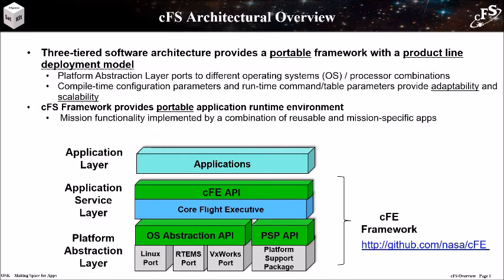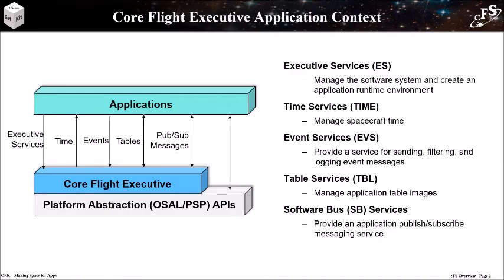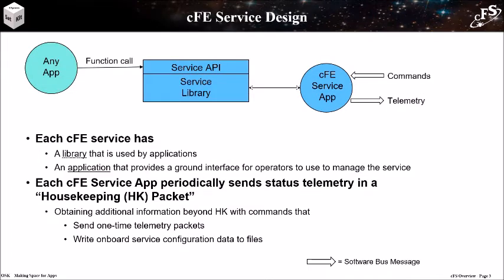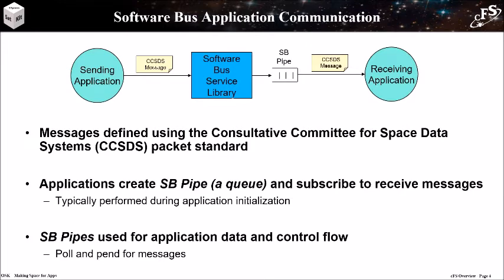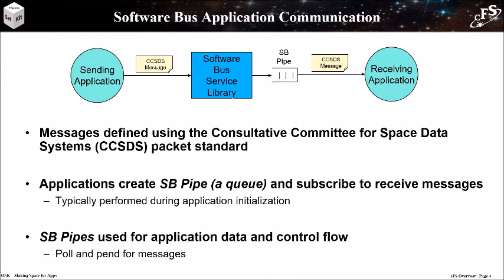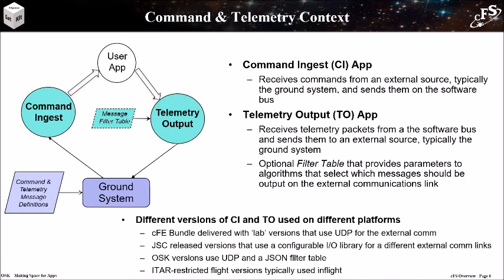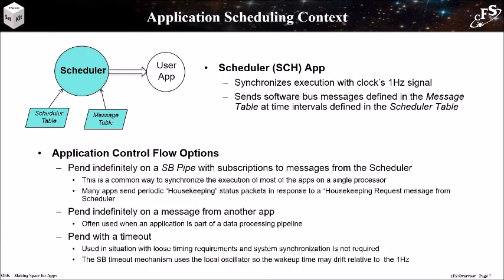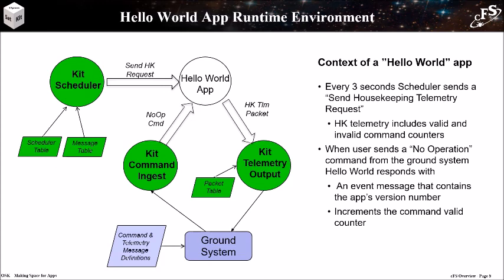Introduction to the core Flight System (cFS)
Provides an overview of the core Flight System (cFS) architecture.